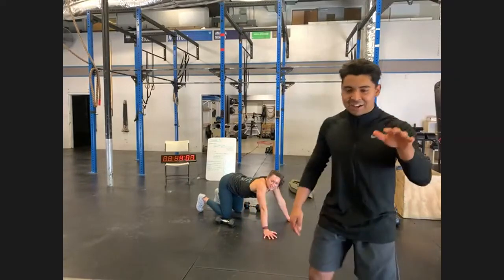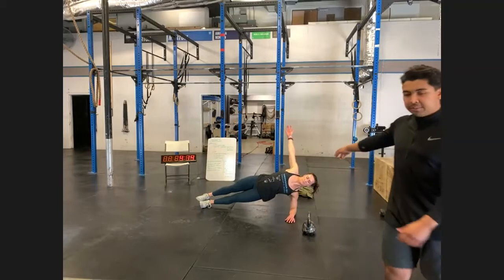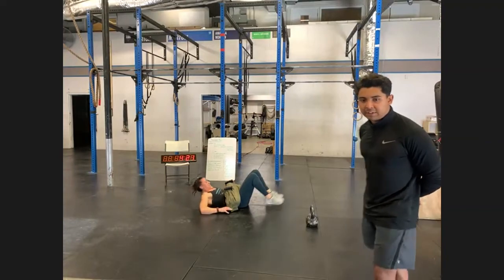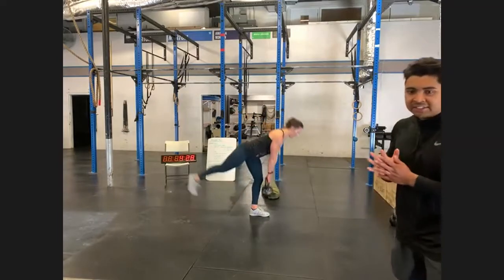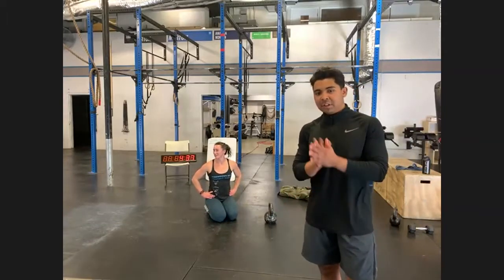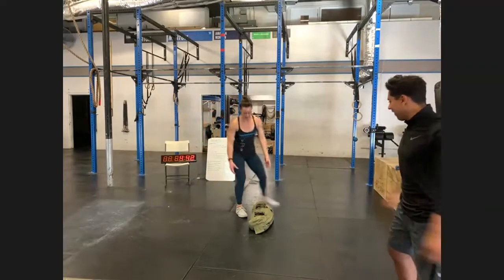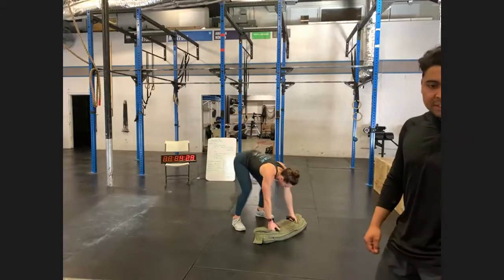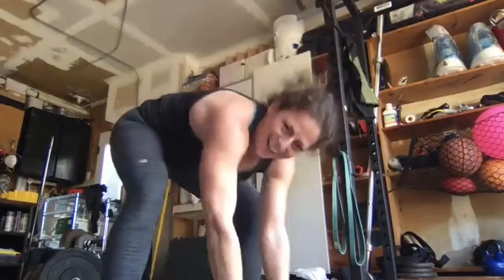The Cave Crossfit Zoom Class 3/30/20 @ 4 PM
If you missed our scheduled class, you can catch up here! Check your members login area on our website for a full list up upcoming classes so you can get in on the next one!